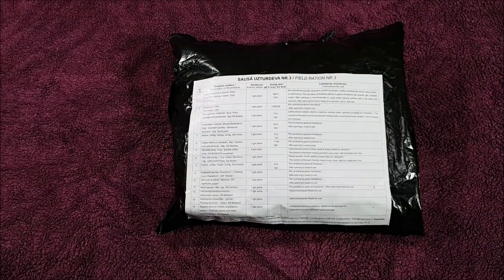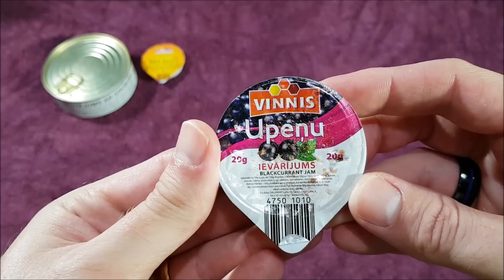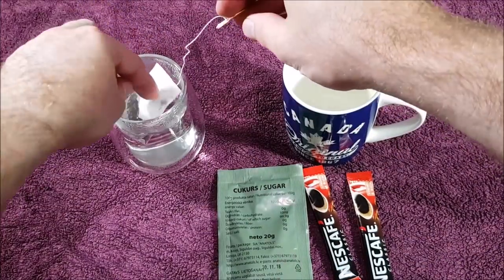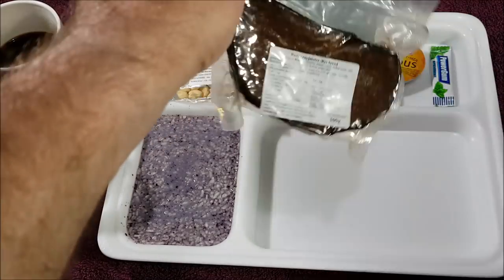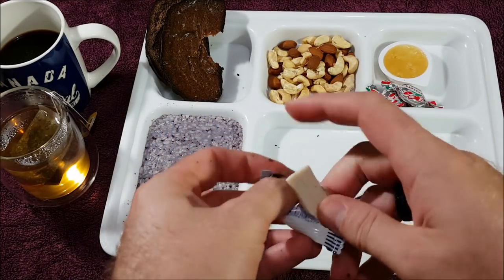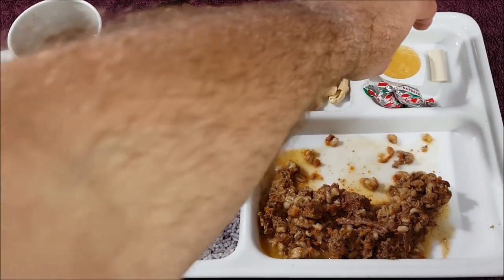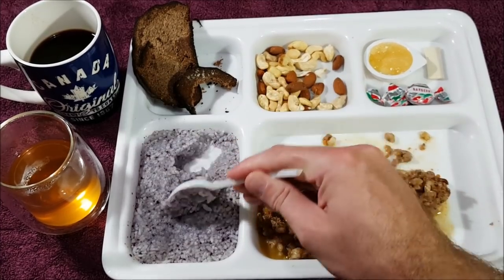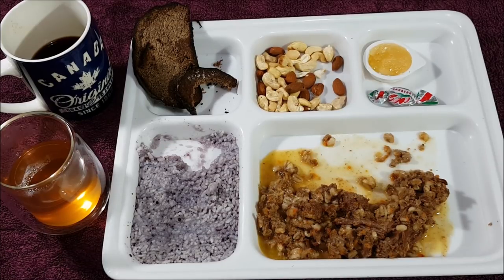Ration review Latvian Ration Review Menu 3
*WARNING* This review had a sound failure so I had to do a voice over for it. I am not a voice actor, so please don't complain. LOL
This is the review of a Latvian Military ration. To be honest I wasn't expecting much, but was blown away by the quality of the Main and desert items.

Thank you to all of the Troops, Police, Nurses, Paramedics & Other first responders for your service.